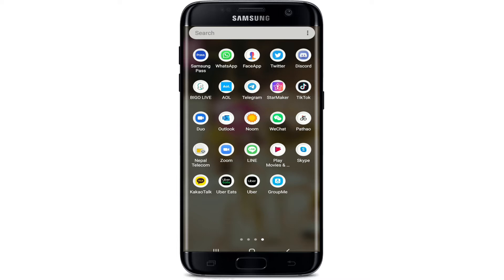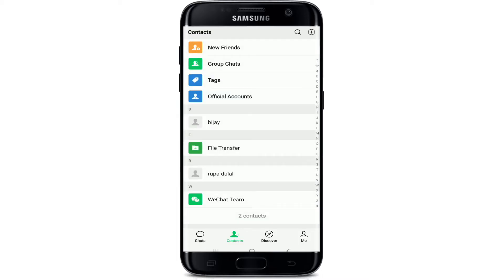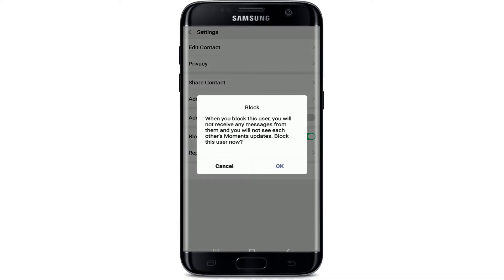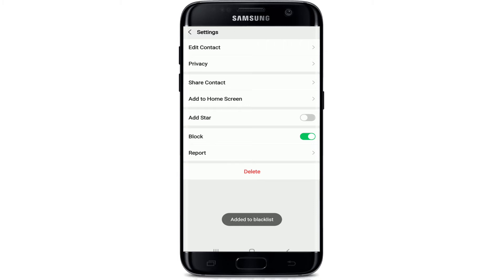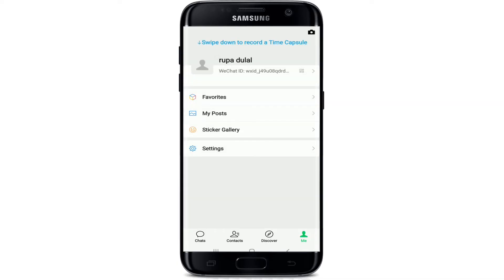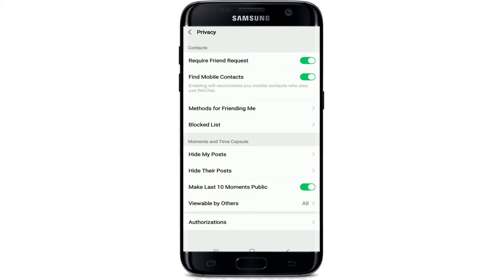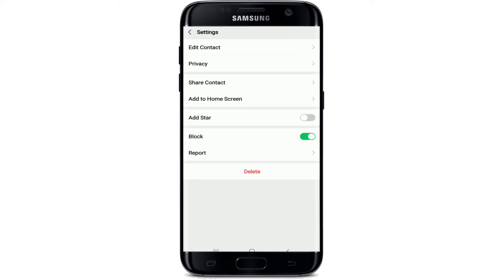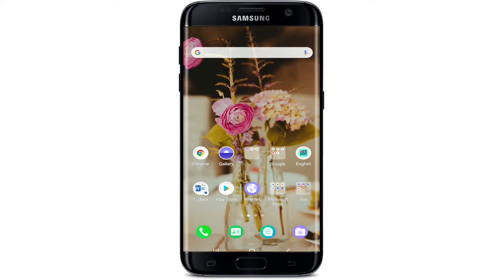WeChat Tutorial 2021: How to Block Someone on Wechat?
Are you being bothered by an unwanted user or contact on WeChat? If you are facing this problem then you can always block them as WeChat features blocking tool in their platform. Here in this video learn step by step process on how you can block any contact on your WeChat account.
Any contact that is blocked on WeChat cannot see your moments, cannot message you, once they try messaging you it will bounce back. You can find the chat history on the chat board, but cannot start a conversation with the user that is blocked.
Watch the entire video to learn how you can block someone on WeChat by following a few simple steps.

Down below are the steps to block any contact on WeChat:
1: Open 'WeChat' on your mobile phone
2: Tap on the 'contact' icon
3: Select the contact that you want to block
4: Tap on the three dotted icon on the top right corner of your screen
5: Enable the 'block' button and again tap on 'ok' to confirm
and thats how you block a particular contact on WeChat.
In order to unblock someone, go to your profile , tap on 'settings' and select 'privacy' after that tap on 'block list' and there you will find the contacts that you have blocked, select the contact that you want to unvlock by tapping on it and turn off the block mode.